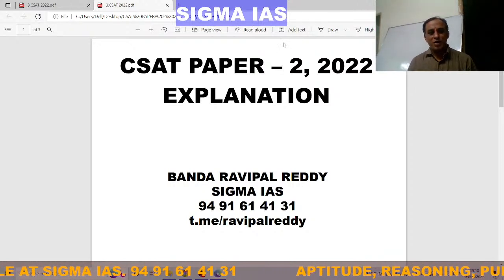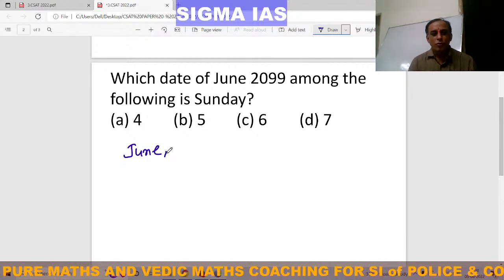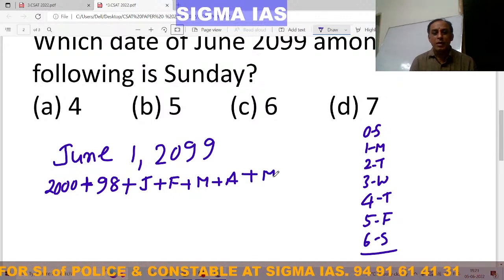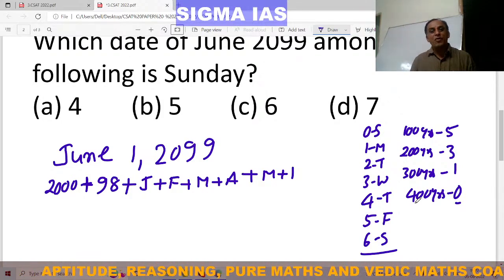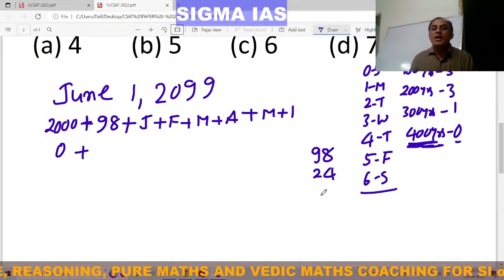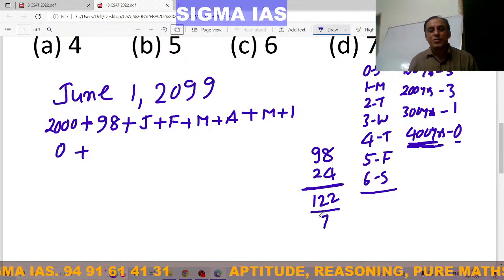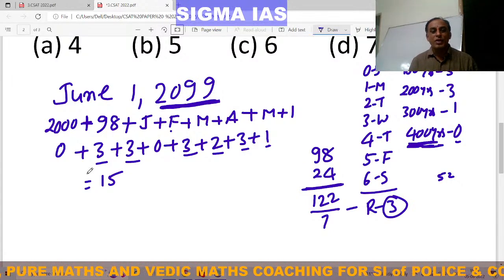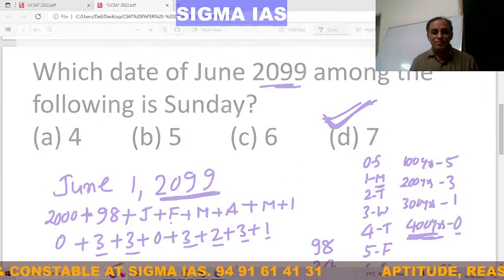3.CSAT P - 2, 2022 Explanation Which date of June 2099 among the following is Sunday?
CSAT PAPER -2, 2022 Explanation by Banda Ravipal Reddy, SIGMA IAS
1) What is the Value of X in the sequence 20, 10, 10, 15, 30, 75, X? CSAT Paper - 2, 2022

2) Two friends X and Y start running and they run together for 50 m in the same direction and reach a point. X turns right and runs 60 m, while Y turns left and uns 40 m. Then X turns left and runs 50 m and stops, while Y turns right and runs 50 m and then stops. How far are the two friends from each other now?

3) Which date of June 2099 among the following is Sunday?

4) X and Y run a 3 km race along a circular course of length 300 m. Their speeds are in the ratio 3:2. If they start together in the same direction, how many times would the first one pass the other (the start-off is not counted as passing)?

5) If the order of the letters in the English alphabet is reversed and each letter represents the letter whose position it occupies, then which one of the following represents LUCKNOW?